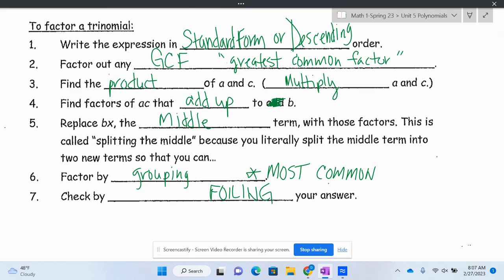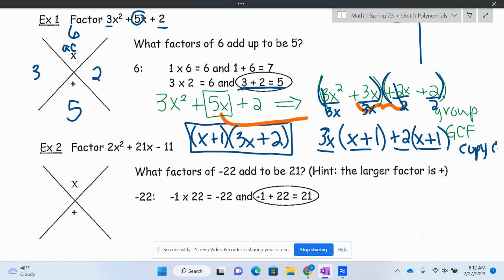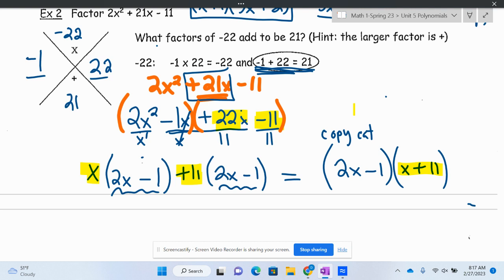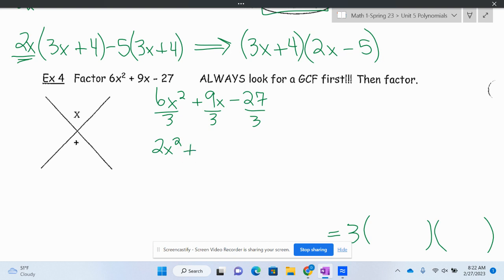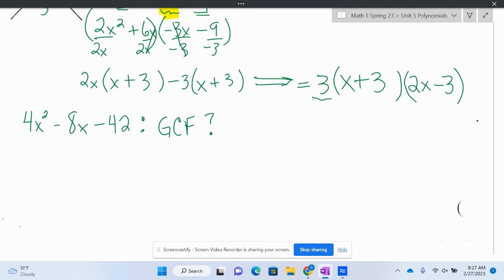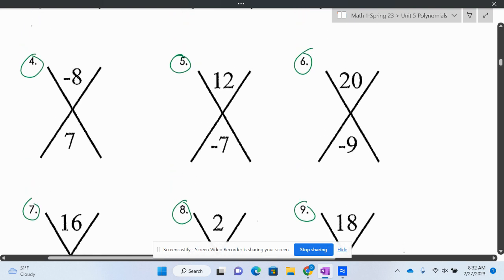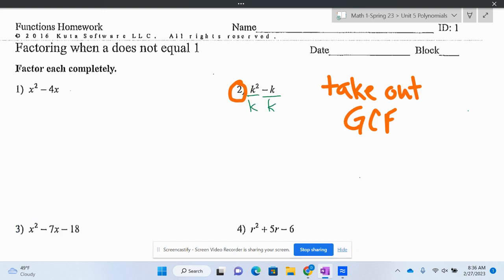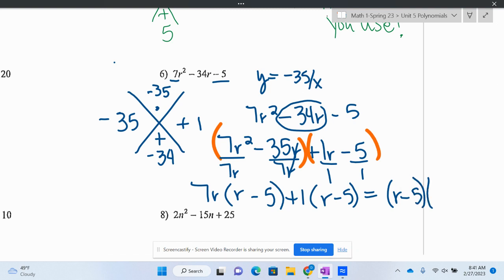5.8 Factoring Trinomials a not=1